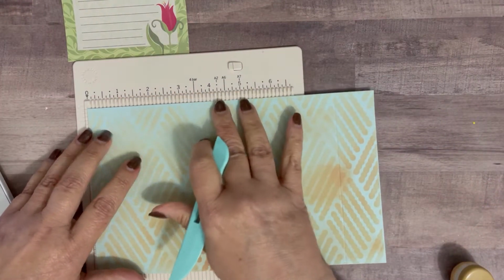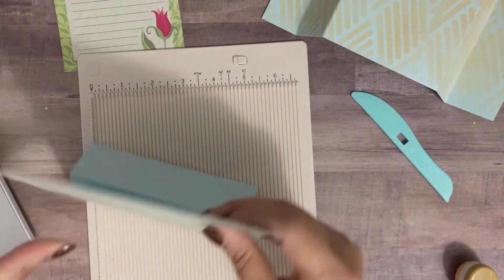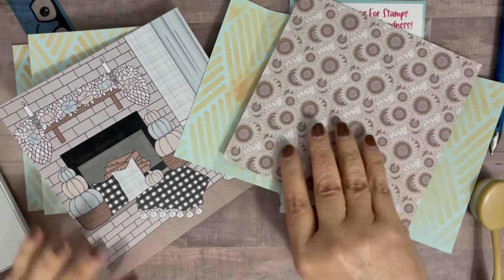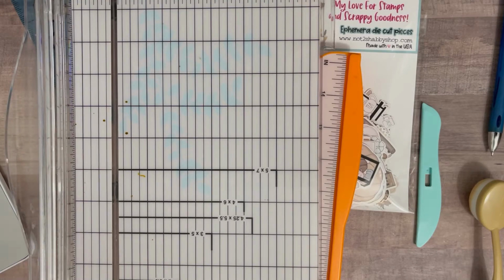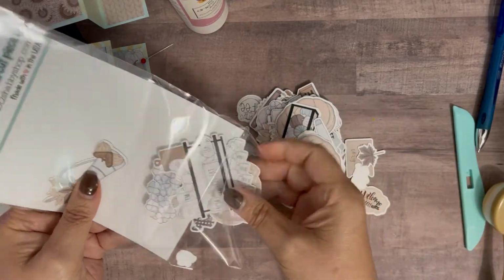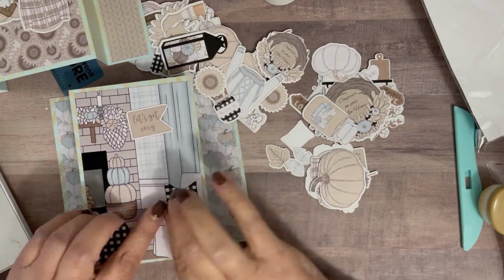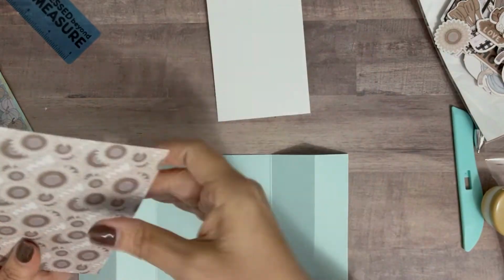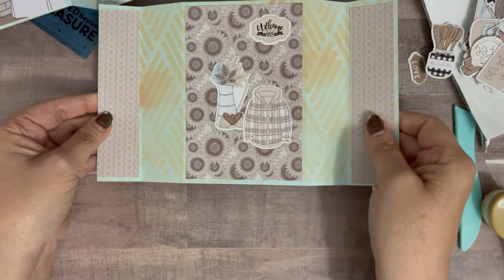Lovely Fall Not 2 Shabby September Box of the Month